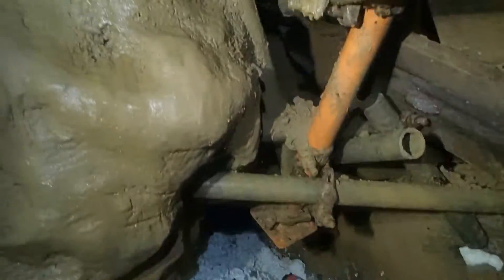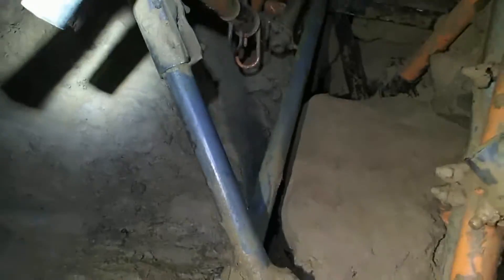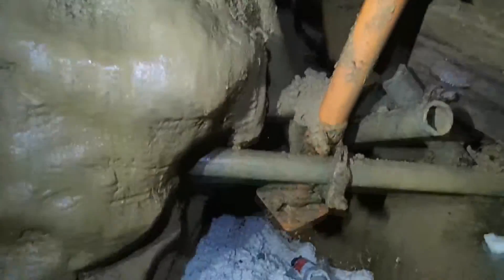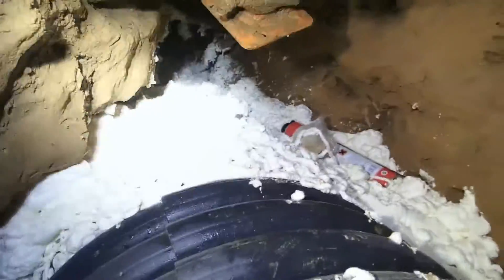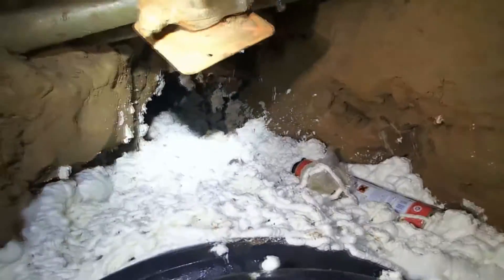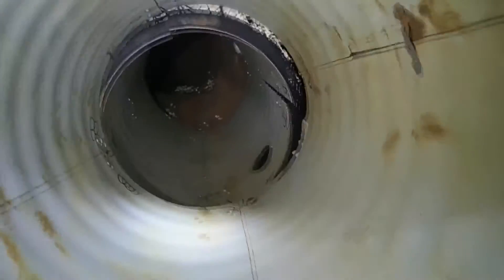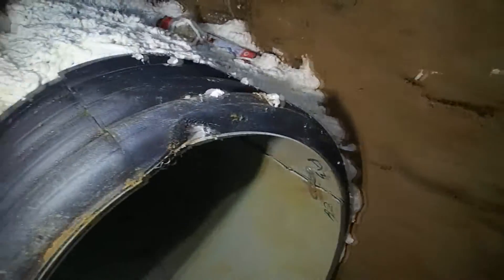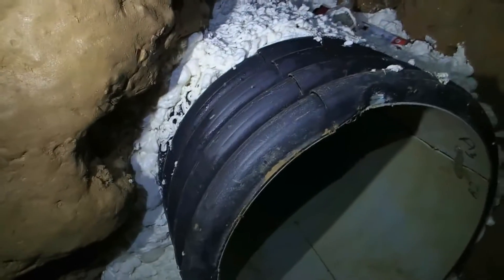BigMat Calf Hole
The tube in the crawl is finally installed.